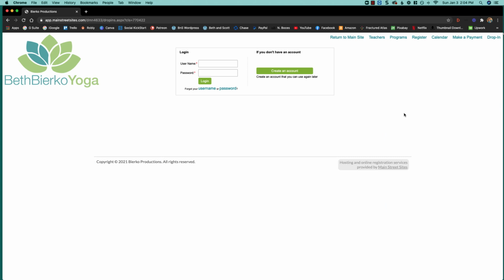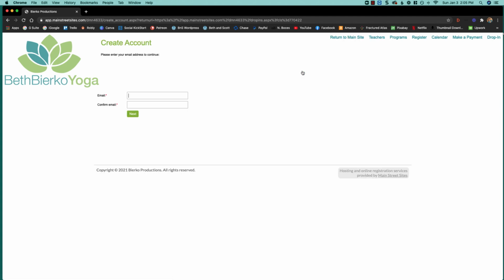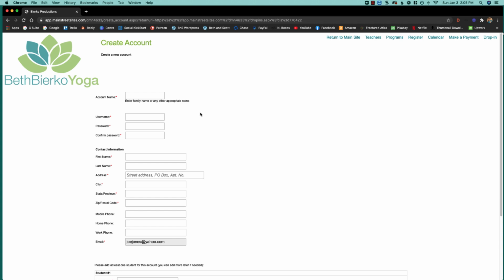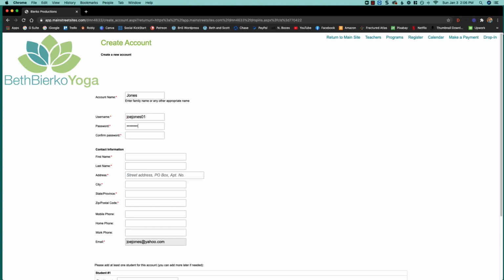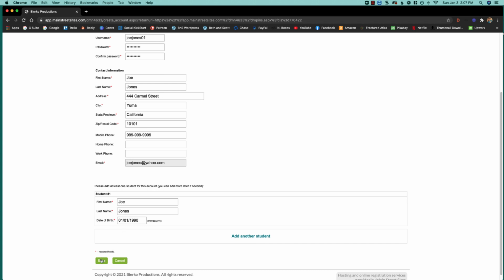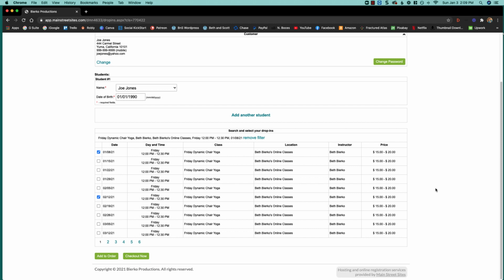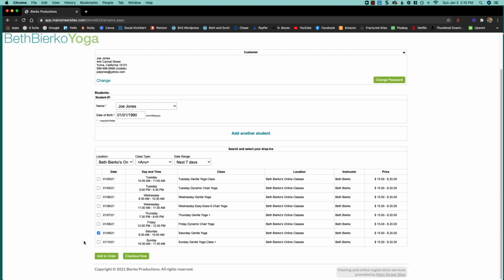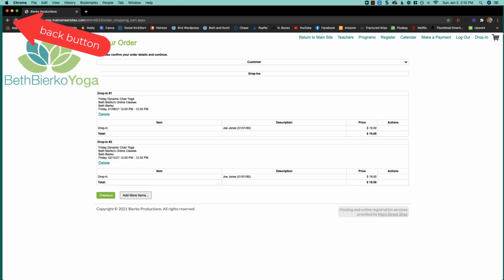Drop In Video Tutorial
This video is intended to teach drop-in students how to register on bethbierko.com